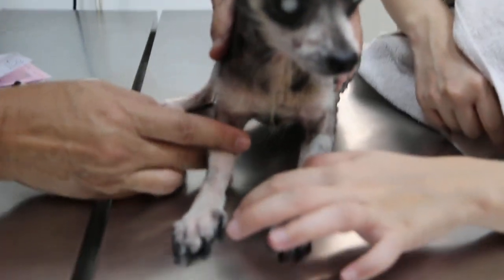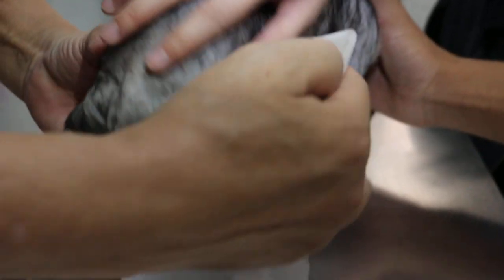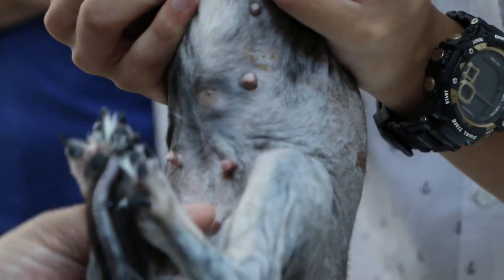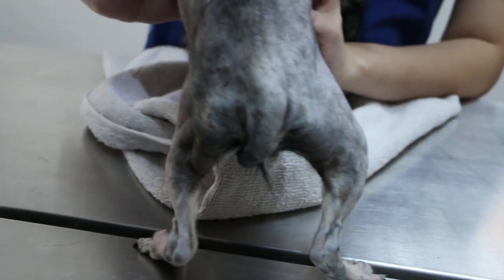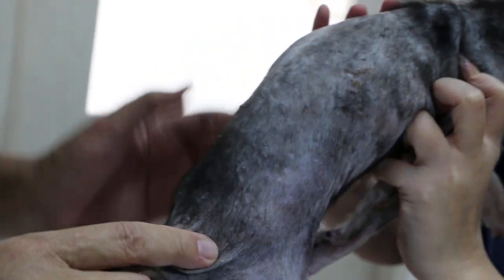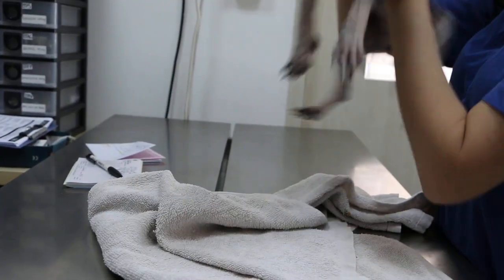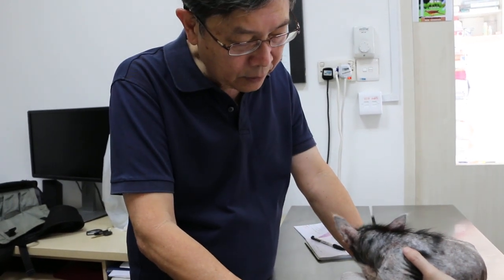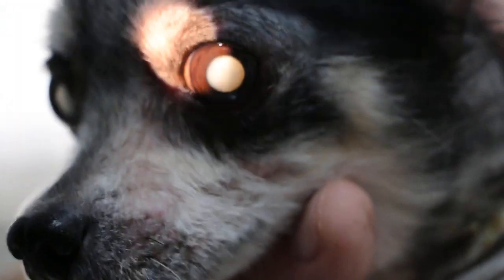A 12-year-old female intact Chihuahua is itchy and bald - sex hormone dermatosis?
28 August 2018. Came for ingrown toe-nail. Owner wants to discuss about hair loss causing itchiness and scratching. The dog is still in heat, does not eat, drink or pee excessively.